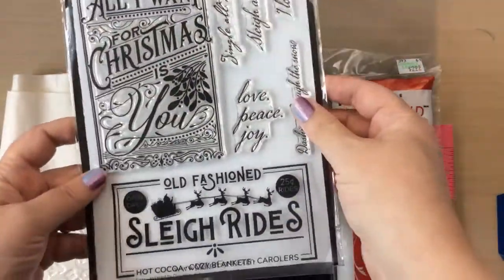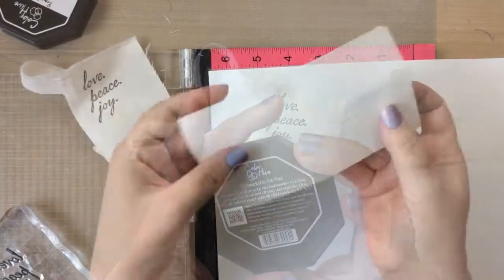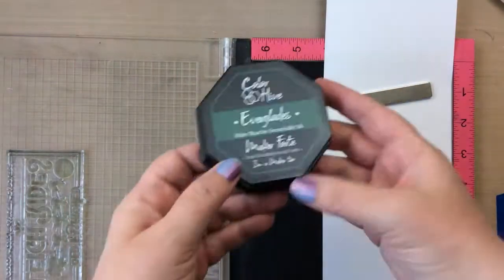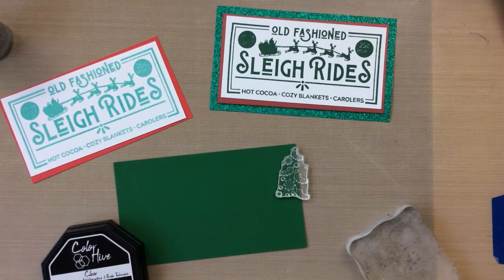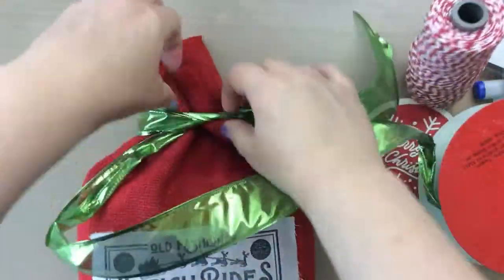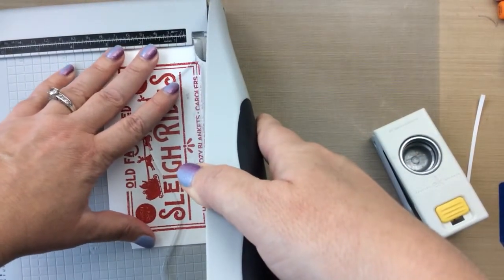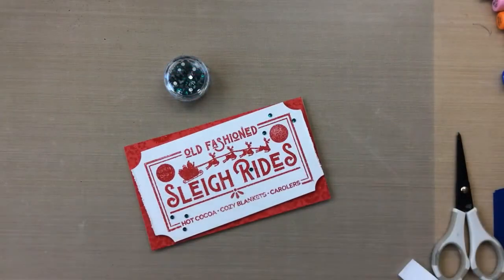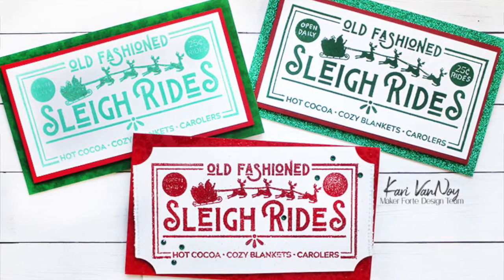How to Stamp on Fabric | No sew Holiday project!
Today I'm sharing a great discovery on How to Stamp on Fabric; and I make a no sew Holiday project. I also share 3 cards using the same stamp set from Maker Forte.

• Stamp - All I Want for Christmas - Maker Forte | Maker Forte

• Stamp - Nordic Christmas Watercolor Builder - Maker Forte - 6x8 | Maker...

• Color Hive Re-inker - Clear - Embossing Glue 0.5 oz | Maker Forte

• 3M Scotch 1/2-Inch by 36-Yard Double-Sided Foam Tape

• Amazon.com: INNETOC Adjustable Japanese Screw Hole Punch Bookbinding...
[ Amazon US ]